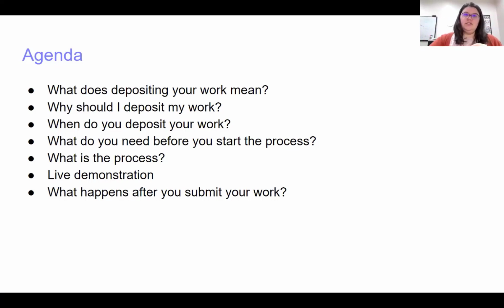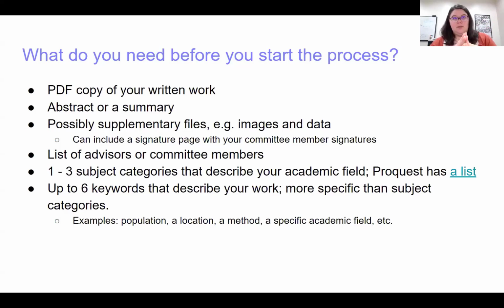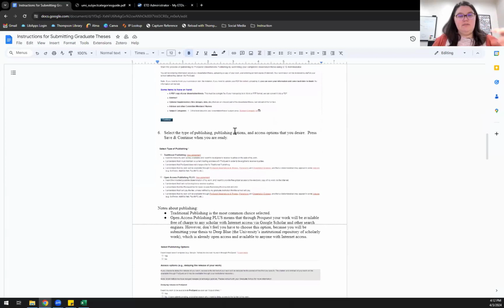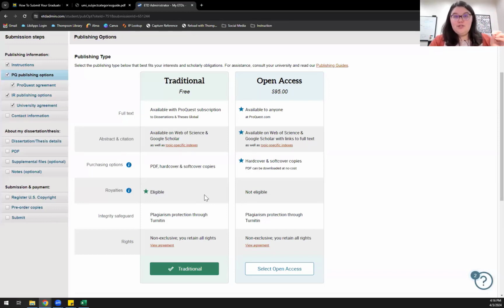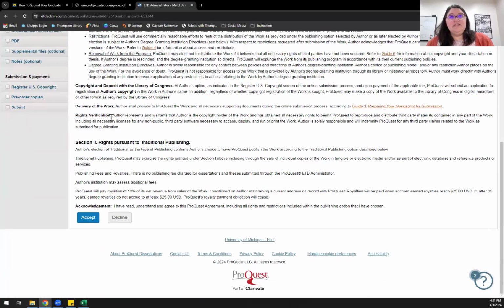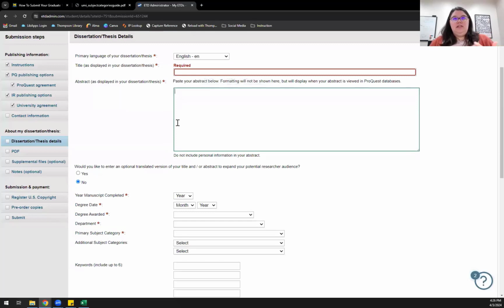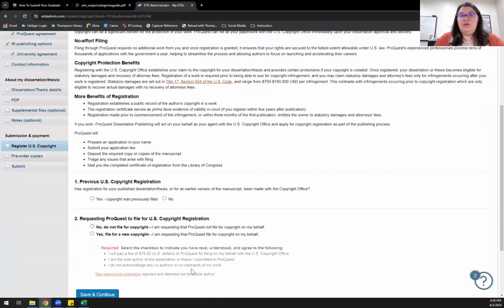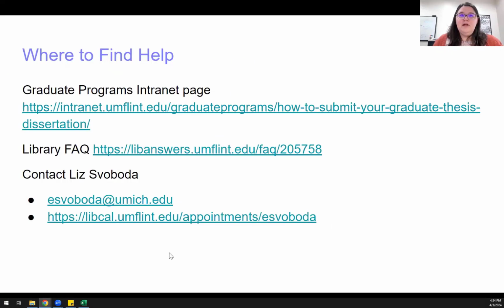How to Deposit Your Graduate Thesis (W24)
One of our UM-Flint librarians goes over the process of depositing your graduate work in ProQuest Dissertations & Theses Global database and Deep Blue, the University of Michigan's institutional repository. We discuss what the process is, why you should do it, and when you should do it.

Chapters
What is deposing your work? 00:55
Why should you deposit your work? 2:10
When should you deposit your work? 03:26
What you need to start your deposit 04:06
Student depositing process 11:01
Demonstration deposit 12:20
What happens after you submit your work? 29:42